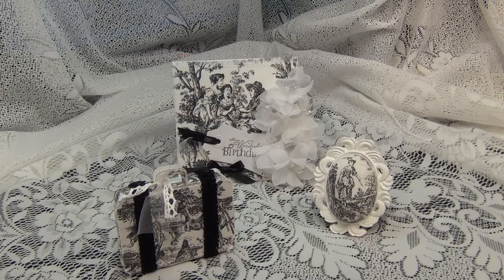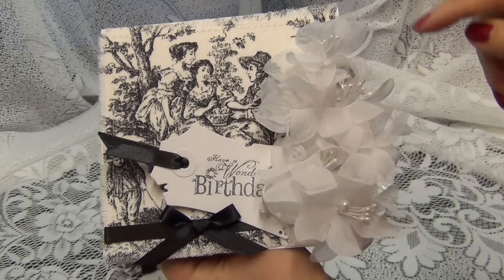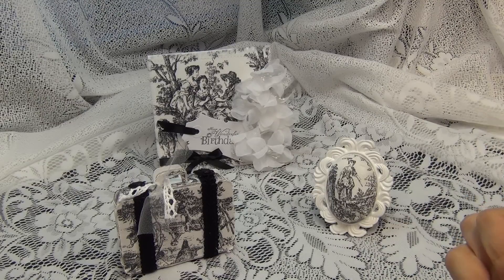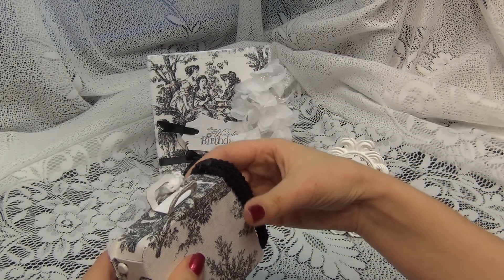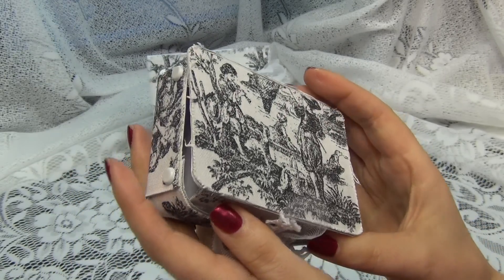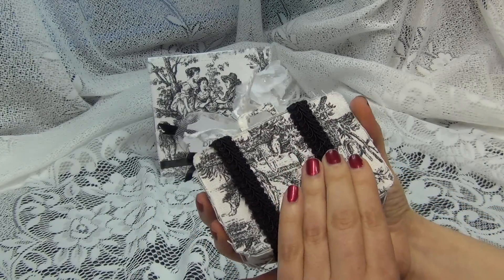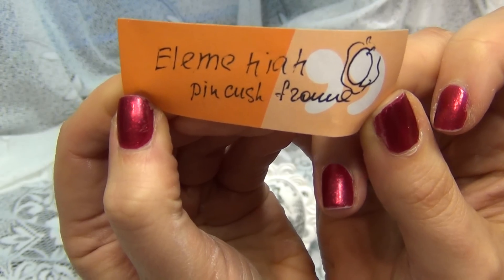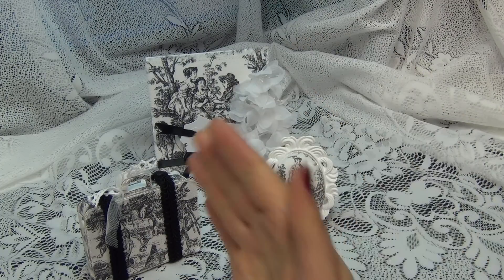Cards, Suitcase, Pin Cushion in the frame by MyNashka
Well, this video is about few projects, that I created for one of my favorile ladies here on YT, Tricia (alittleshabbychic).  This is part 1 video. I decided to keep her thyme in white and black as a classic color combo, because Tricia is very classic wonderful ladie.
Suitcase chipboard die cut
Here is the list of Tricia's Birthday gifts:
Hugs, Natasha